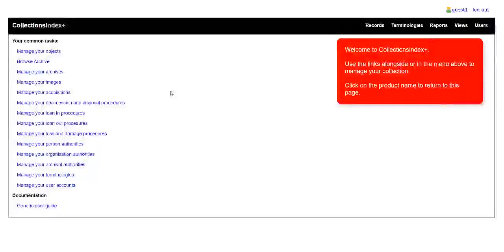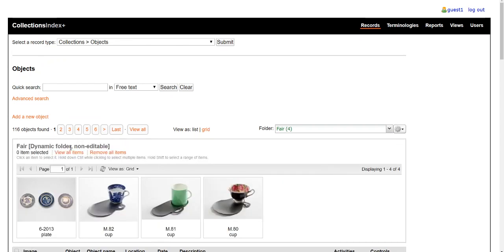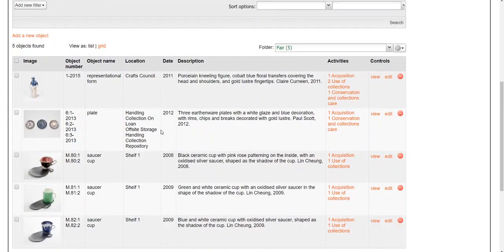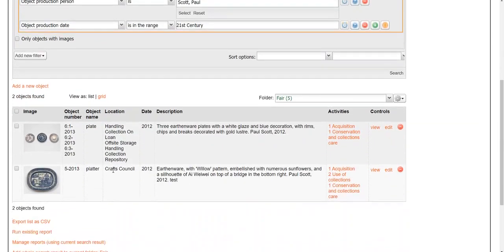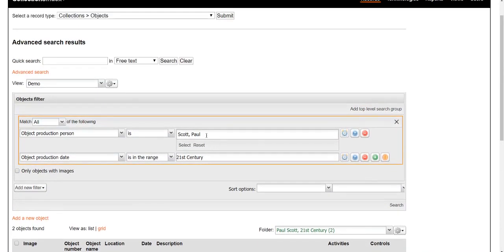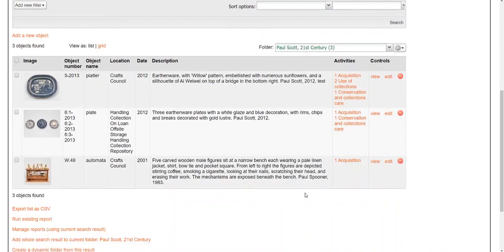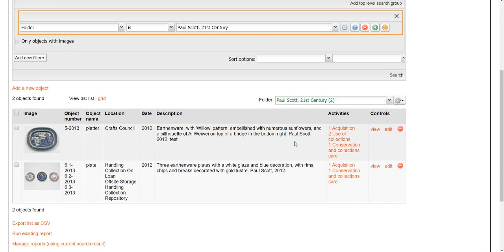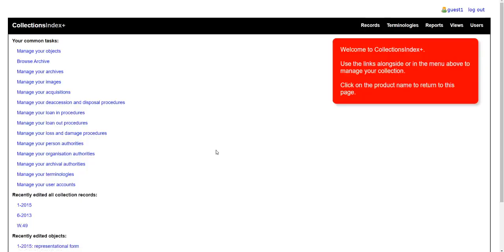Dynamic Folders in CollectionsIndex+ Collections Management System (Legacy Video)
An introduction to Dynamic Folders and their uses in the Web Edition of CollectionsIndex+.

Save searches you need to run regularly using Dynamic Folders and the folder's contents will automatically update with records that meet your search criteria for easy and efficient retrieval, batch editing and reporting when planning exhibitions, organising loans out, administering researcher enquiries and many more tasks.